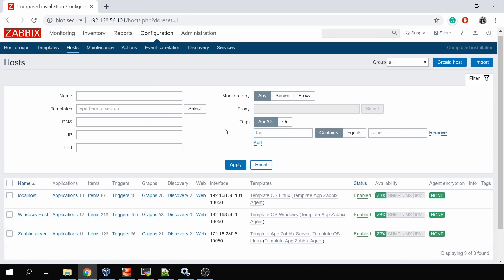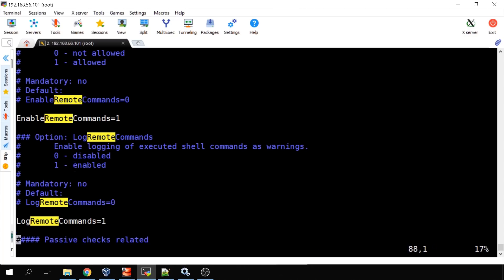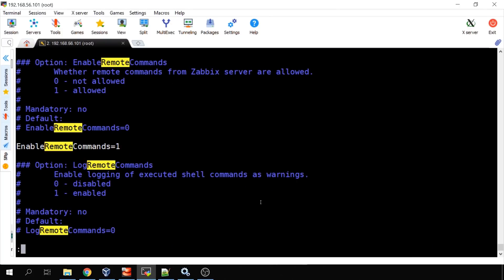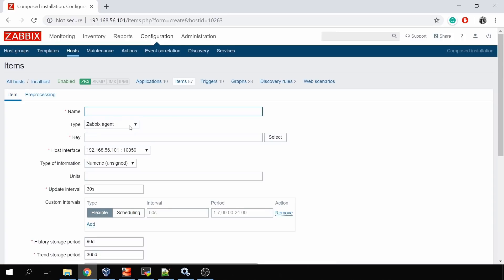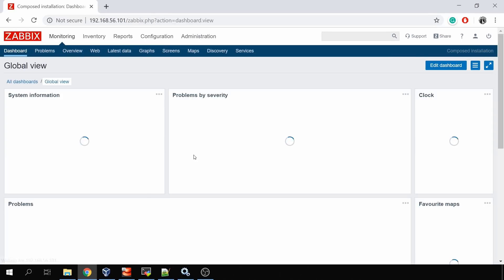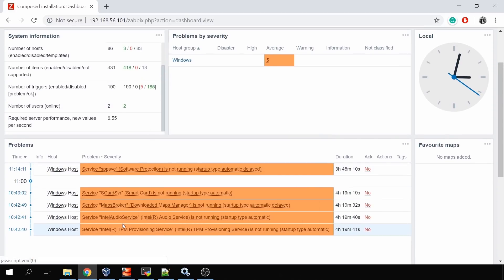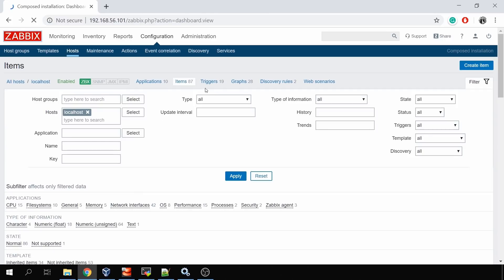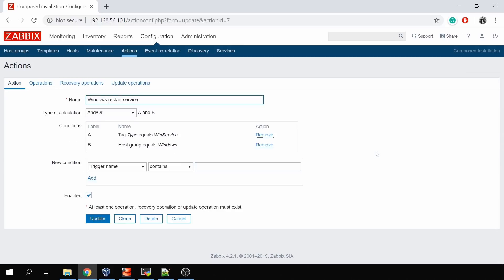Zabbix Remote Commands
Quite often resolution of the problem does not require to involve system engineers or your support team. With remote command support and escalations, Zabbix provides functionality to automatically resolve the problem when it happened or even before that, continue monitoring, and only if problem was yet not fixed, inform responsible persons.